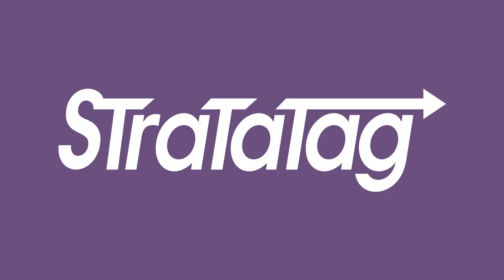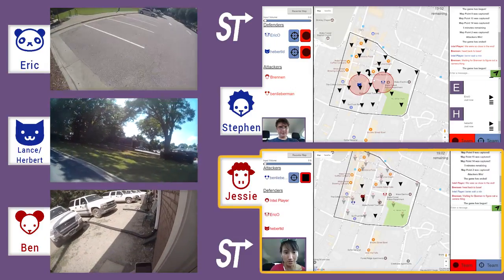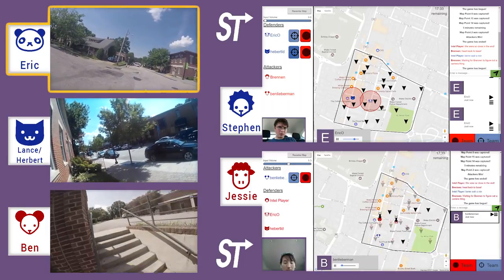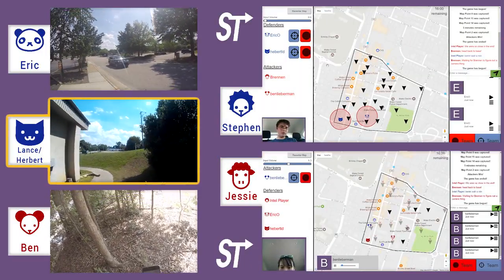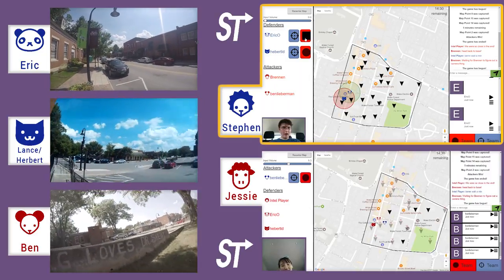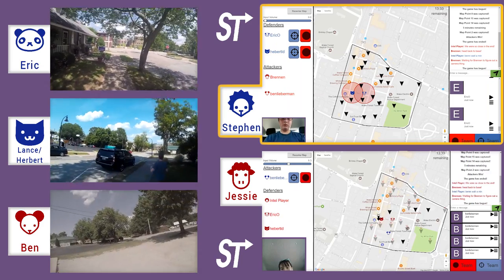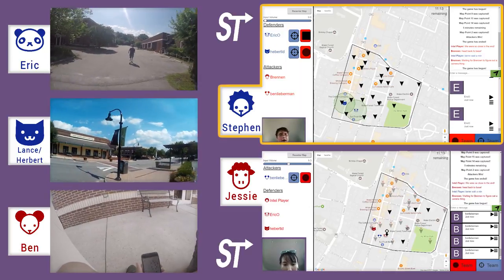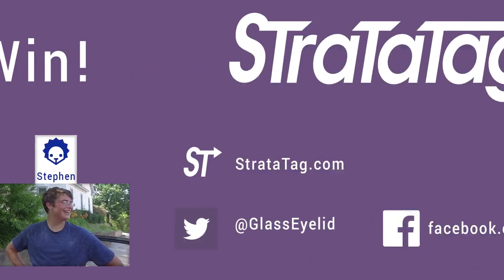Introducing StrataTag: Electronic Capture the Flag